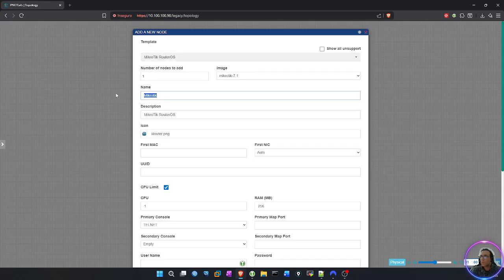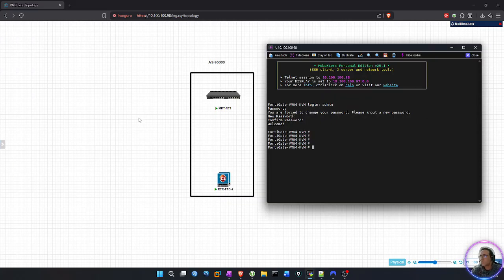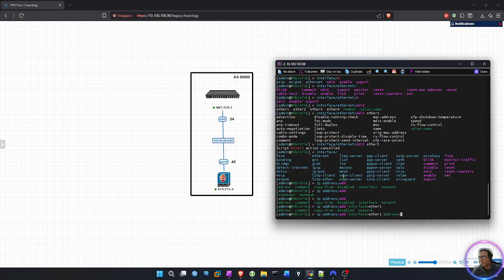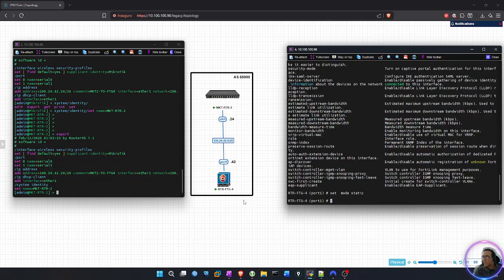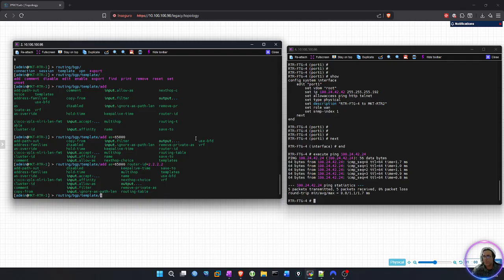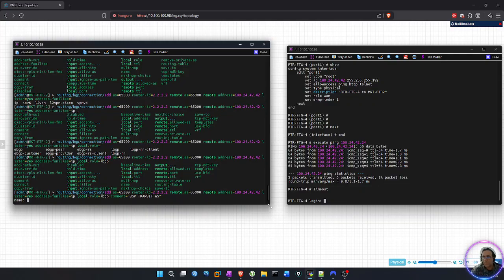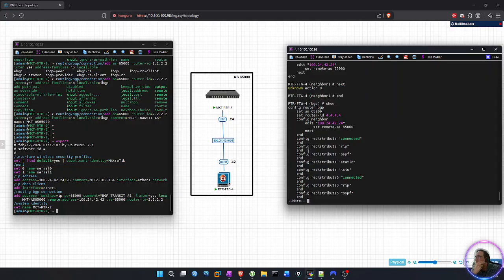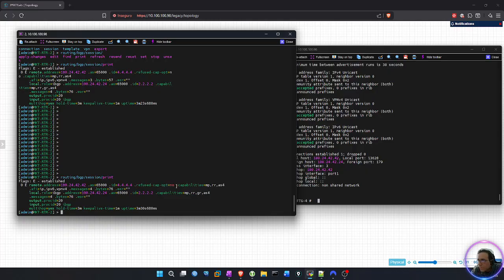01 - iBGP peering MKT - FTG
In this video, we are going to see how to configure an iBGP adjacency between a mikrotik router and a FTG firewall.